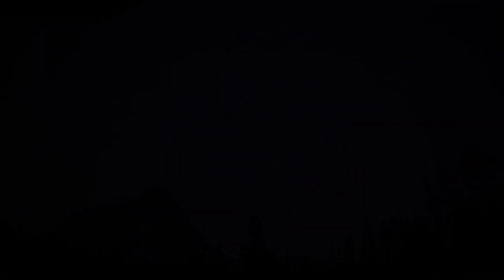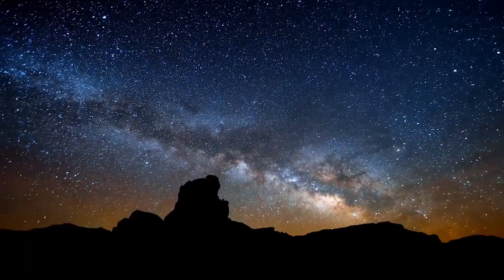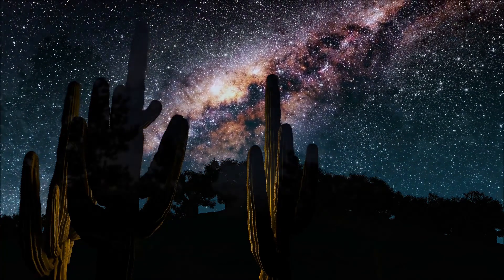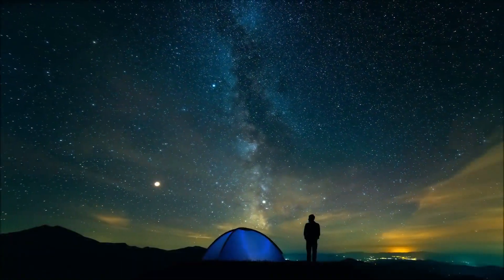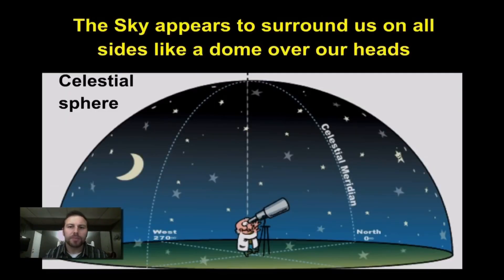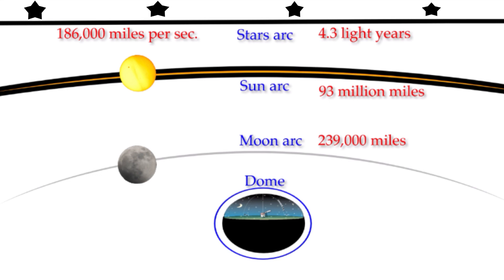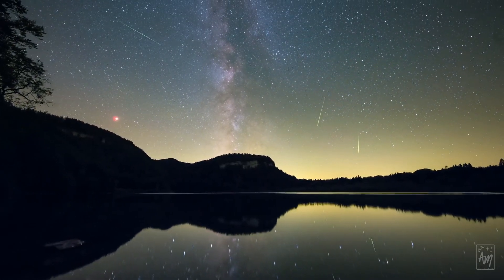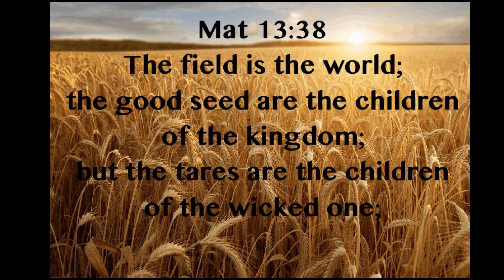Meteors and Field Rotation and it’s Errors, part 2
In this video we discuss meteorites how they travers from horizon to horizon without showing any atmospheric distortion. We give give a presentation about the arch of the moon, sun and stars as they cross our field of view.